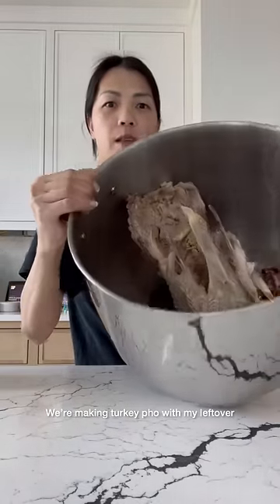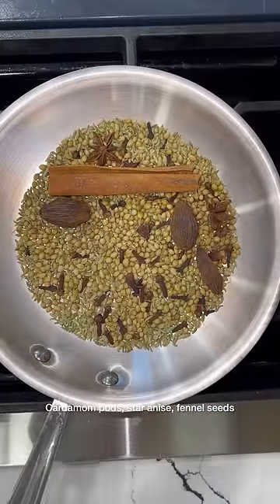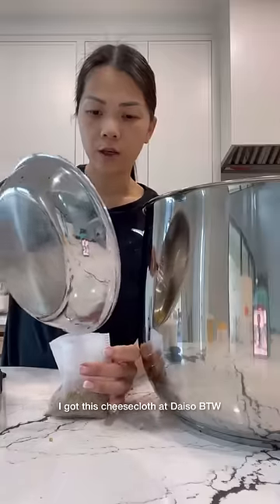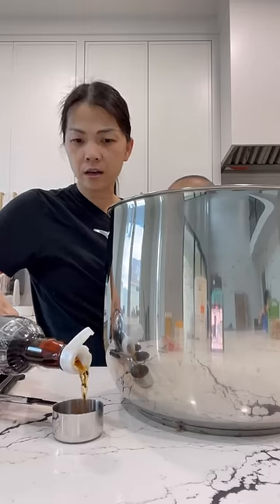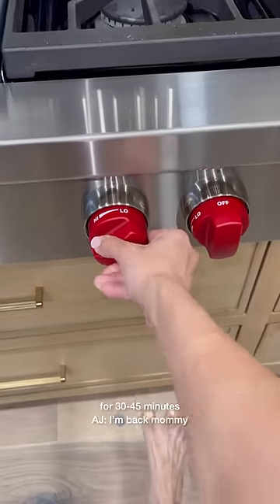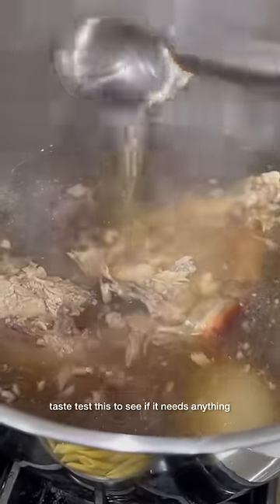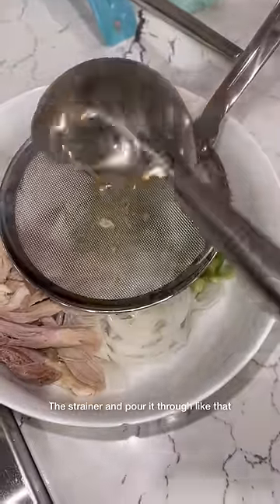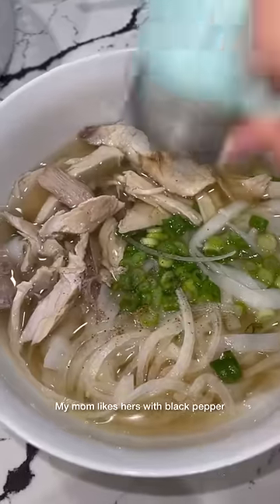Save your turkey bones and make turkey pho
LEFTOVER TURKEY PHO⤵️

My death grippers make an appearance😏

1 turkey carcass
6-7 QT water
1 cinnamon stick, toasted
3 cardamon pod, toasted
1/2 tsp cloves, toasted
4 tsp fennel seeds, toasted
4 tsp coriander seeds, toasted
2-4 star anise, toasted
1 onion, charred
1 large yellow onion, charred
1 knob of ginger, charred
Rock sugar (~golf ball sized and a couple of nubs)
1/4 cup fish sauce

1. Shred off all the meat off your turkey carcass

2. Toast spices on a dry skillet— just until there’s some color to your spices

3. Char onions and ginger. Airfryer 400F for 20 minutes, flipping half way through.

4. Toss all of your ingredients into a large stock pot: turkey carcass, water, cinnamon sticks, cardsmon pods, cloves, fennel seeds, coriander seeds, star anise, yellow onion, ginger, rock sugar, and fish sauce. Bring your pot too a boil

5. Once boiling, reduce heat and simmer for 30-45 mins.

6. After 30-45 mins, taste test your broth. I seasoned with a little bit of salt but you can also do chicken bouillon, sugar, fish sauce— anything TBH

7. Assemble your bowl, ladle hot broth over your bowl and enjoy. I served mine with a ginger fish sauce

FISH SAUCE
1/4 cup fish sauce
1/4 cup sugar
12 oz coconut soda/ coco rico or water
2 TBSP white vinegar
5 cloves minced garlic
Garlic chili paste (sambal) - optional
Chopped Thai chili - optional

1. mix this all together til sugar dissolves.

2. Add ginger paste/ minced ginger/ grated ginger to make it ginger fish sauce. I would only ginger to individual potions of fish sauce